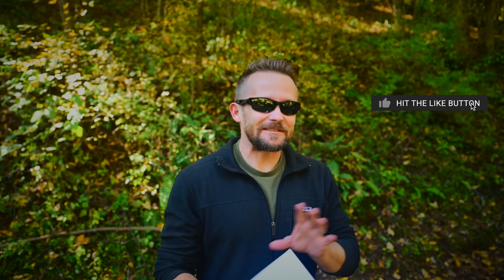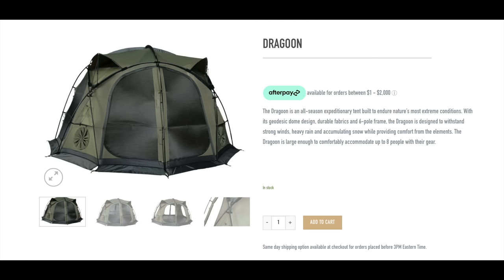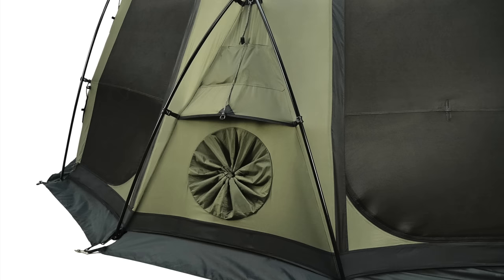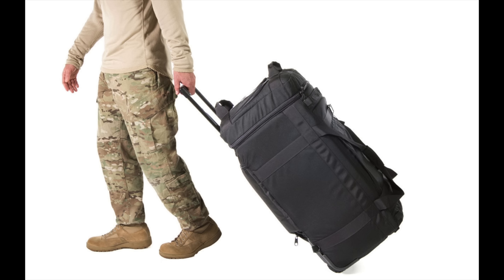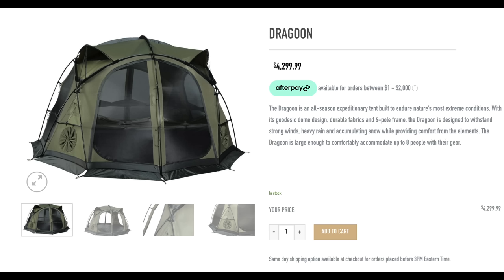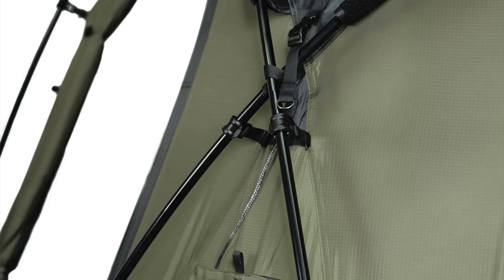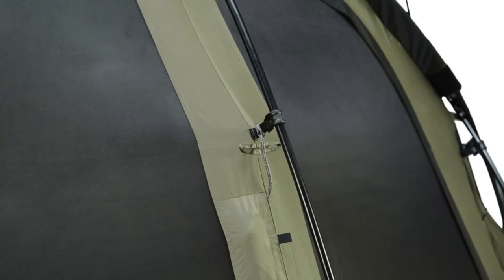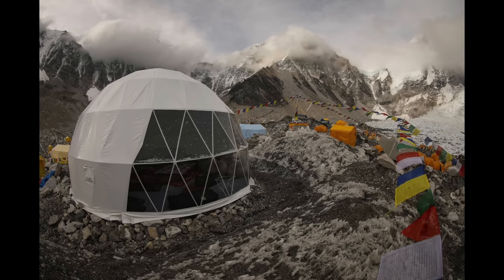$$$$ - The MOST INSANE Tent I Have EVER Seen - LiteFighter Dragoon Tent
Folks,
From the LiteFighter company comes a tent like no other; this is the MOST INSANE civilian tent I have ever seen!

8 Doors, Geodesic Design, Stove Jack, Removable Floor!

The Price is INSANE!

or